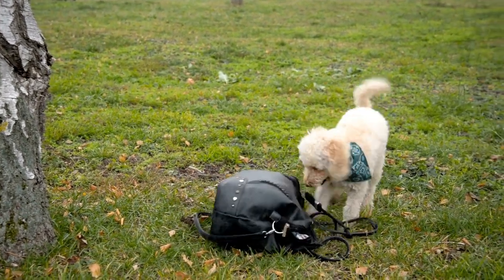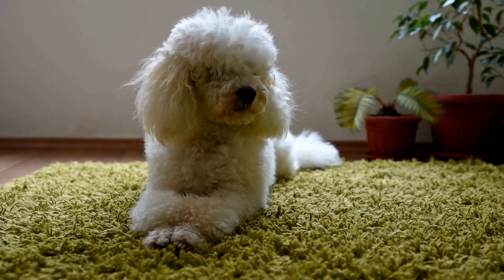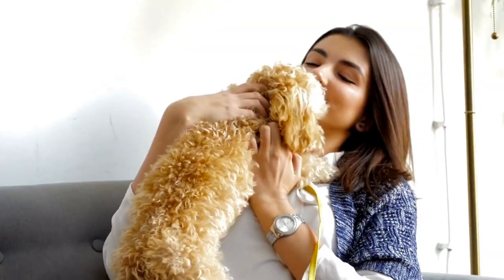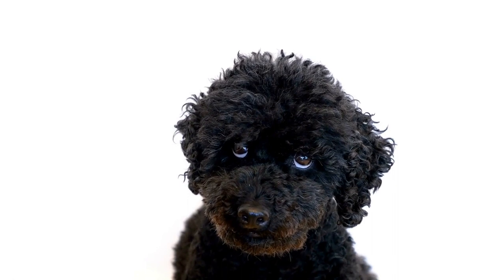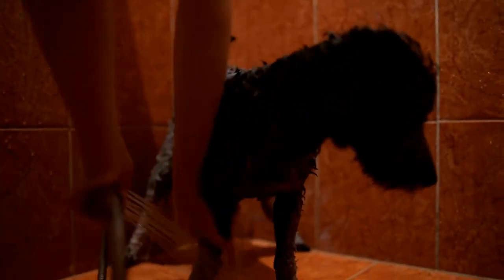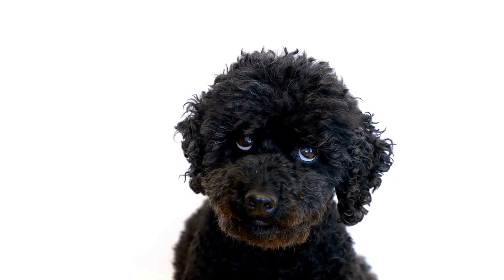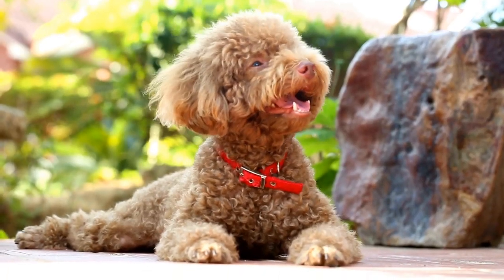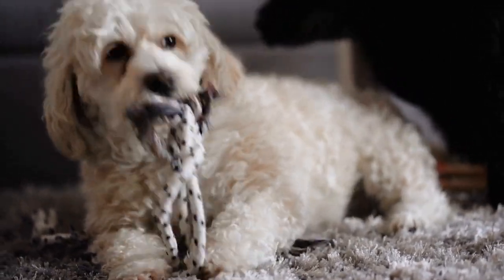Essential Grooming Tools for Poodles The Must Haves for Your Kit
Grooming Tools for Poodles: Must-Haves for Your Kit

Poodles are known for their luxurious coat, but keeping it in top shape requires regular grooming  As a poodle owner, investing in the right grooming tools is essential to maintain your furry friend's coat health and appearance  In this article, we will discuss the must-have grooming tools for poodles that should be a part of every poodle owner's kit

1 Slicker Brush:

The slicker brush is a staple grooming tool for poodles  It has fine, short, and closely spaced wires that gently remove tangles, mats, and loose hair from your poodle's coat
00:00 Essential Grooming Tools for Poodles: The Must-Haves for Your Kit